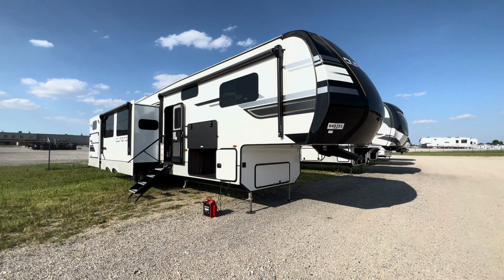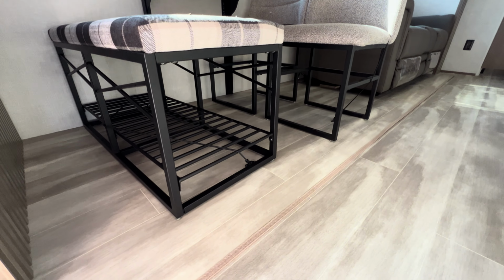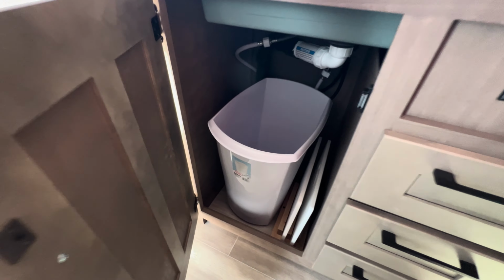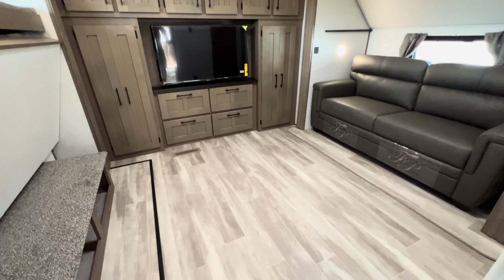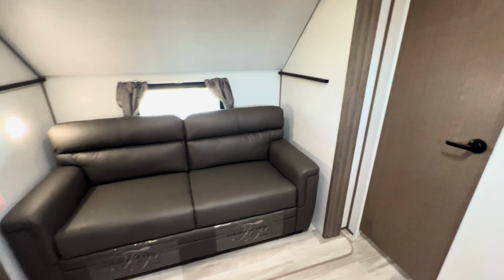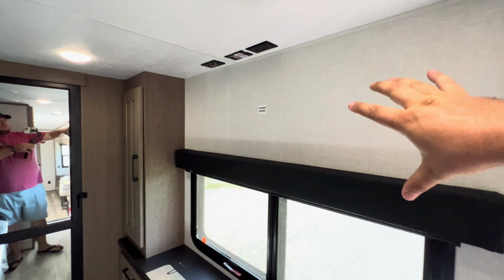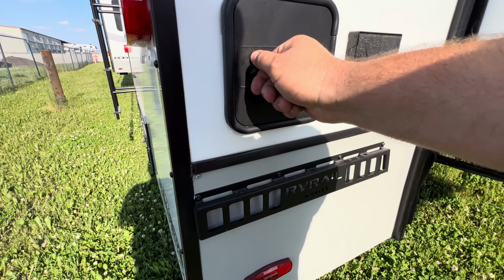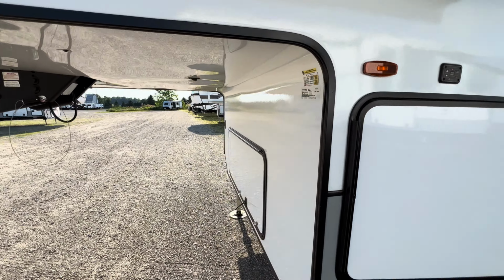2024 Durango 348BHF | Fifth Wheel Bunkhouse RV By KZ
2024 Durango 348BHF | Fifth Wheel Bunkhouse RV By KZ

Hey everyone! Join me as I explore the 2024 Durango 348BHF, a spacious and luxurious fifth wheel that's perfect for family adventures. This RV is packed with features that make it ideal for families looking to travel in comfort and style. Let’s dive into what makes the Durango 348BHF a fantastic choice for your next trip.

📏 Specs at a Glance:

UVW (Unloaded Vehicle Weight)* 13,310
Dry Hitch Weight* 2,290
Dry Axle Weight* 11,020
CCC (Cargo Carrying Capacity) 1,685
GVWR 14,995
Exterior Height (with A/C) 12' 11"
Refrigerator (Cubic Feet) 18
Water Heater Cap. (On-Demand Tankless) ***
Fresh Water Cap. (Gal.) 76
Waste Water Cap. (Gal.) 50
Gray Water Cap. (Gal.) 100
1/2 Bath Cap. (Gal.) 50
LP Gas Cap. (Lbs.) 60
Furnace BTUs (1,000s) 35
Tire Size 17.5"
Awning 16'/11' opt.

🏠 Cool Features of the 2024 Durango 348BHF:

Bunkhouse with extra sleeping space for kids or guests
Spacious Living Area with comfortable seating and entertainment center
Modern Kitchen with high-end appliances and plenty of counter space
Private Master Bedroom with a king-size bed and ample storage
Luxurious Bathroom with a residential-style shower
Outdoor Kitchen for convenient cooking on the go
Dual Awning Areas for maximum outdoor living space
Perfect for family vacations and group trips
I'm aiming for 75,000 subscribers in 2024, and your support would be awesome.

00:00 Introduction: 2024 Durango 348BHF
01:19 Kitchen / Living Room: 2024 Durango 348BHF
04:54 Bunk Room: 2024 Durango 348BHF
06:14 Bathroom Bunks: 2024 Durango 348BHF
07:13 Bathroom: 2024 Durango 348BHF
07:45 Bedroom: 2024 Durango 348BHF
08:50 Exterior: 2024 Durango 348BHF